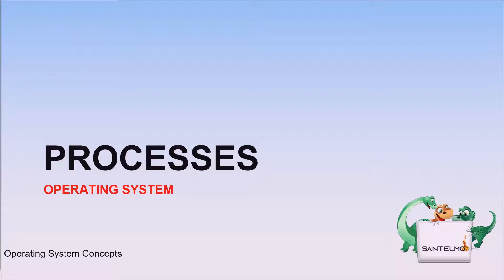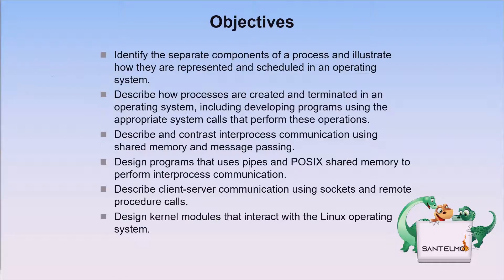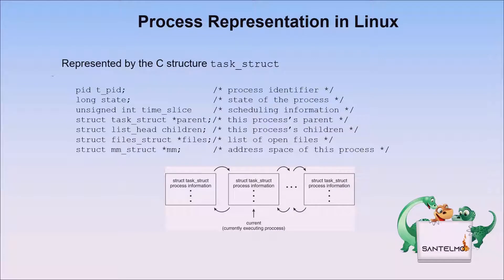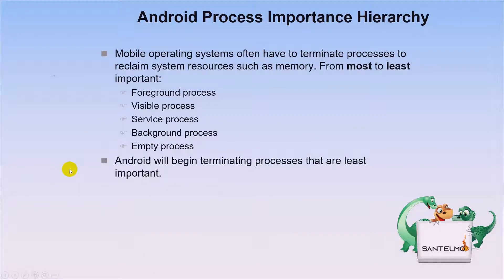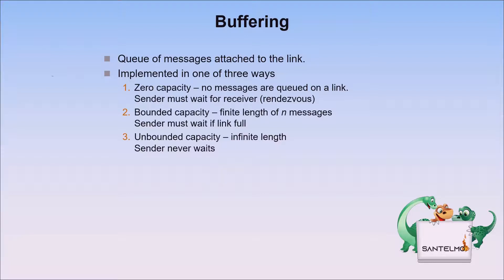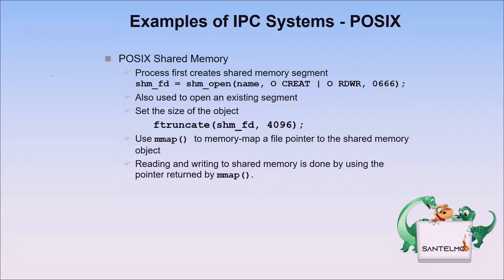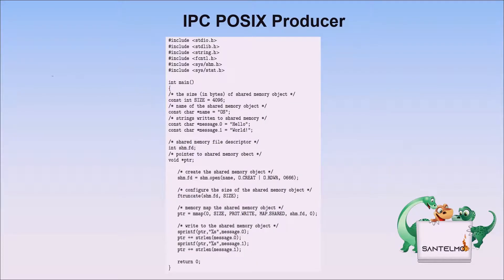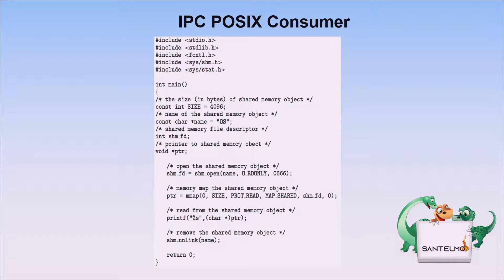03 - Processes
This video covers discussion on Operating System Processes
Topic Outline:
Process Concept
Process Scheduling
Operations on Processes
Interprocess Communication
IPC in Shared-Memory Systems
IPC in Message-Passing Systems
Examples of IPC Systems
Communication in Client-Server Systems